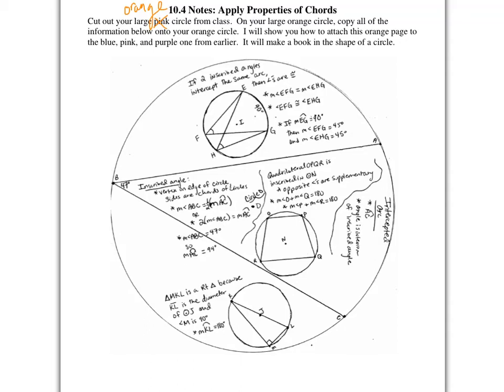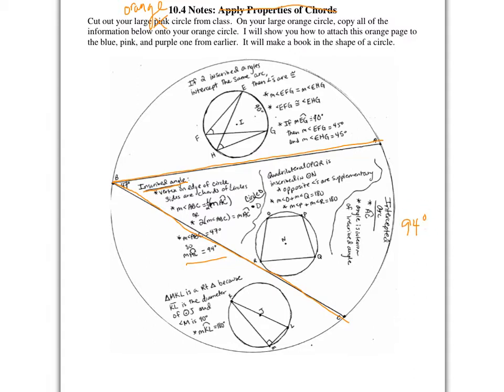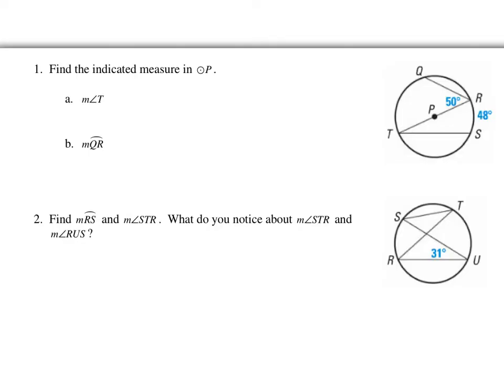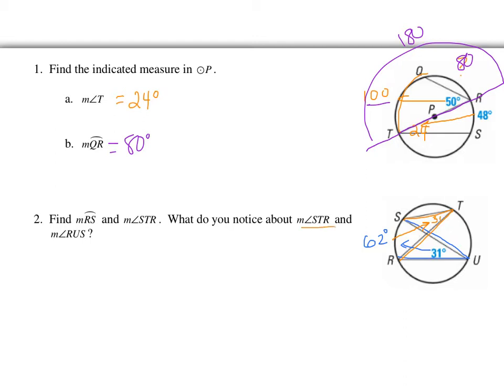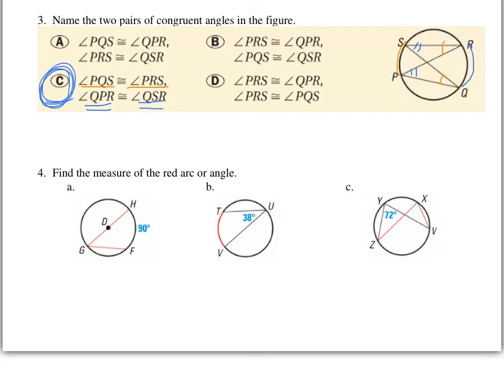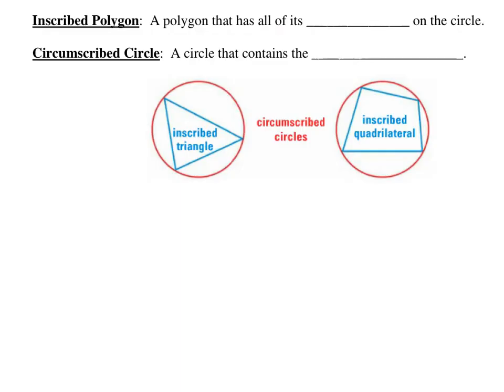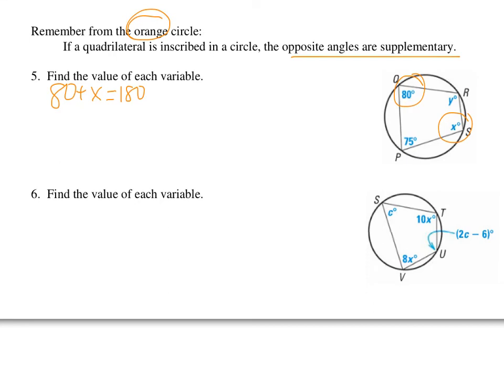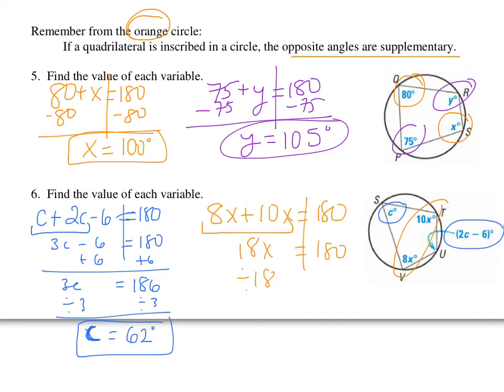Geometry 10.4 notes - Mrs. Douglas